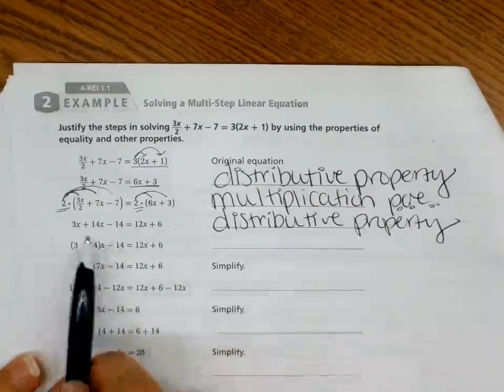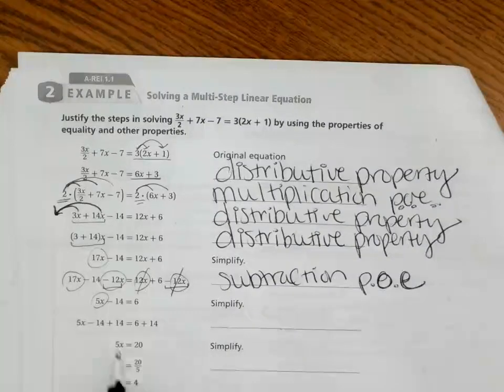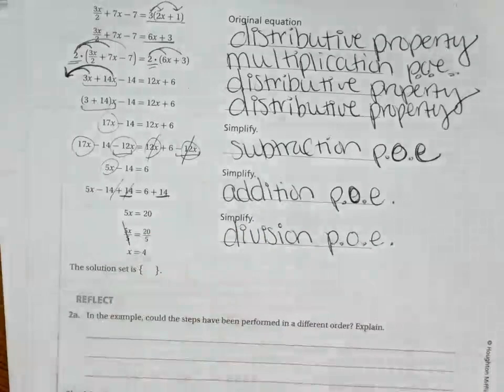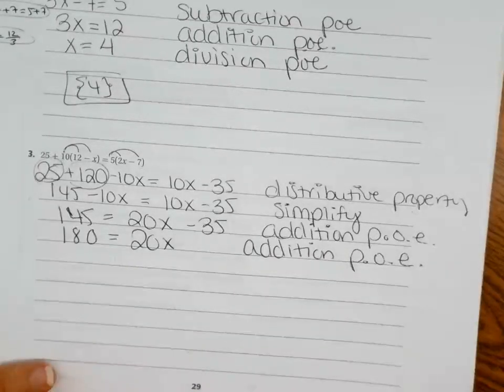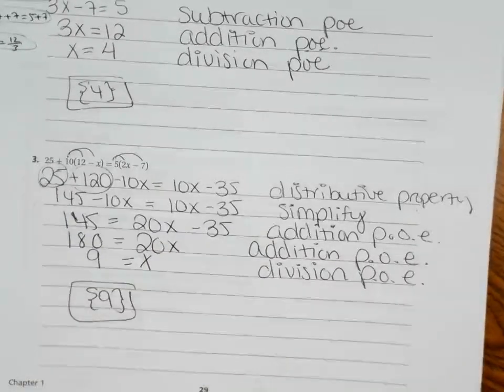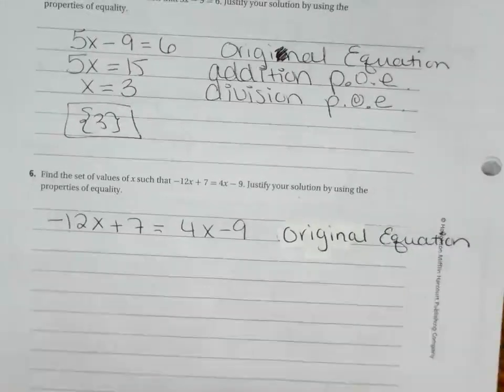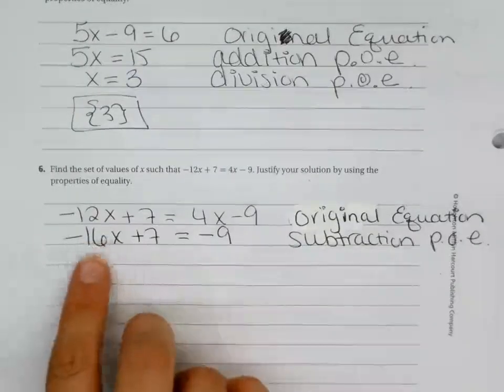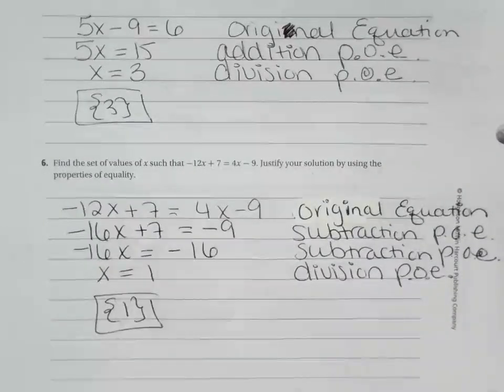Algebra 1.5 Solving Equations with Variables on Both Sides